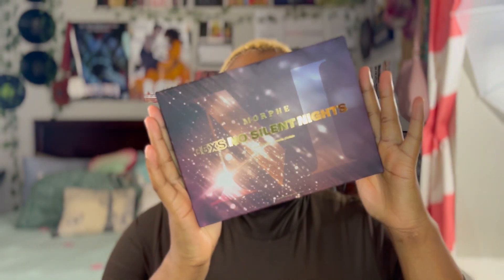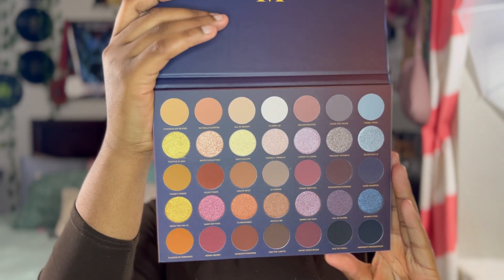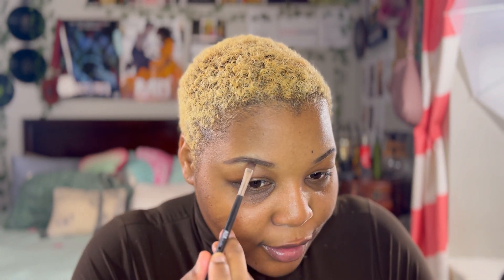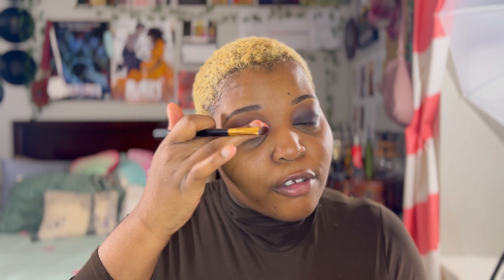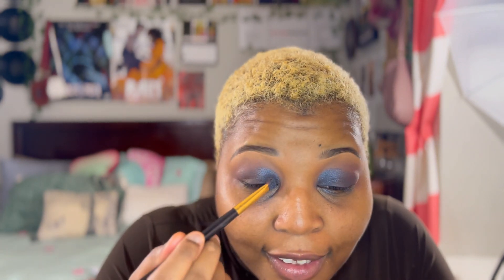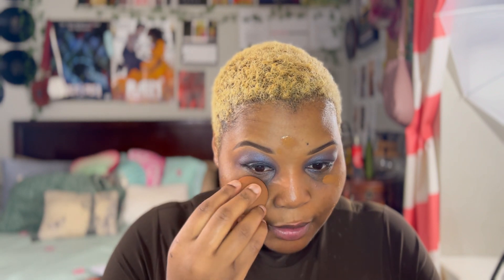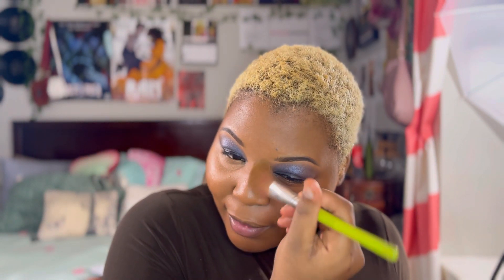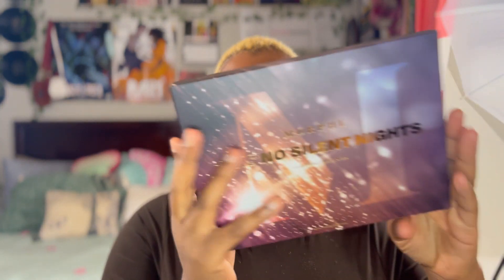Morphe Silent Nights Palette | Full Makeup Tutorial | Holiday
This palette is now a favorite of mine. The colors are to die for. This look was beautiful and I can’t wait to show you guys more looks with it. Enjoy!💙

Holiday Glam✨